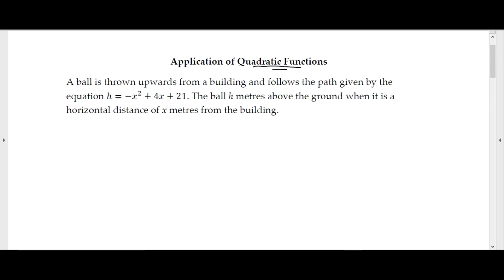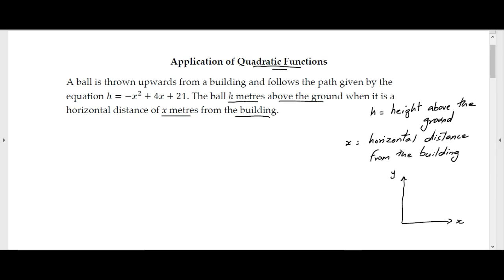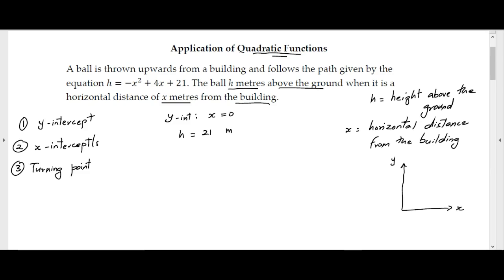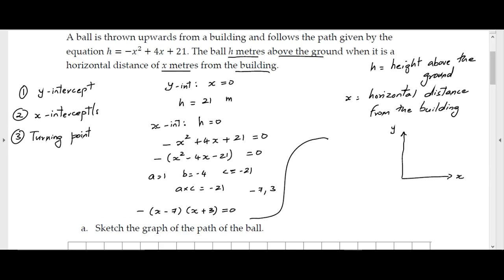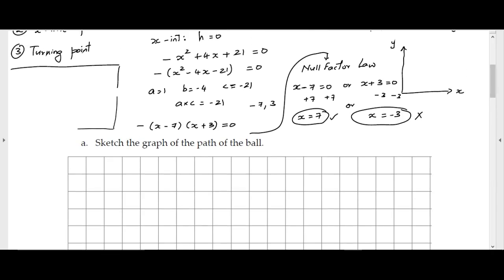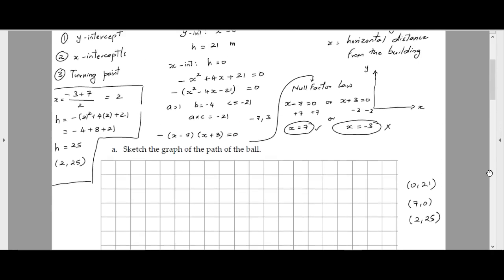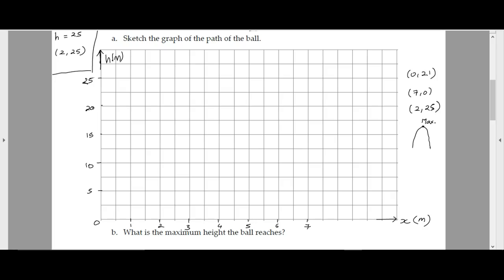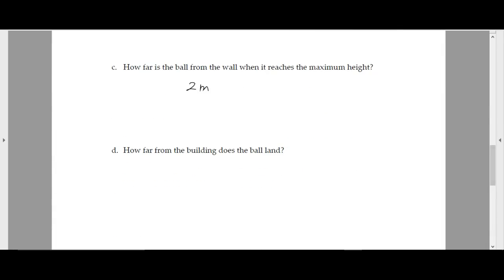Quadratic Functions - Application Problems